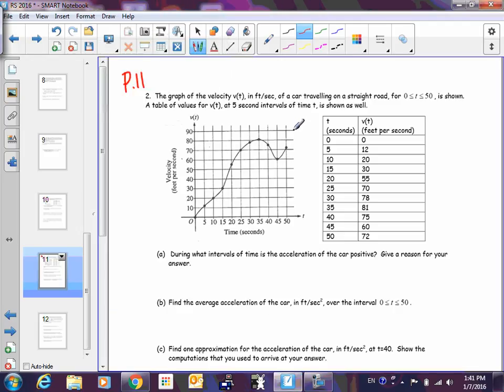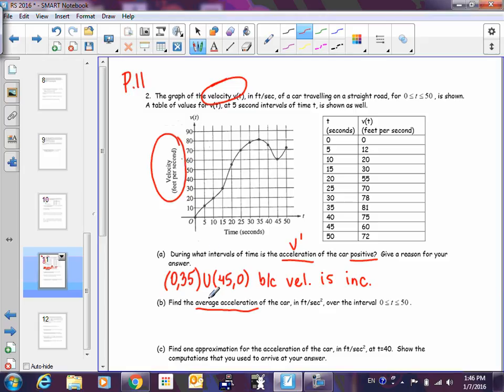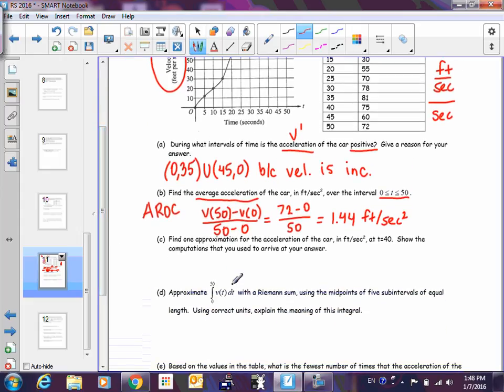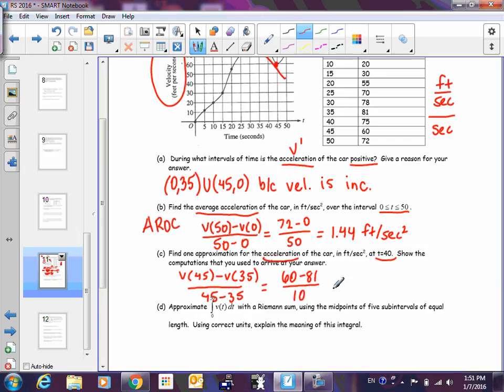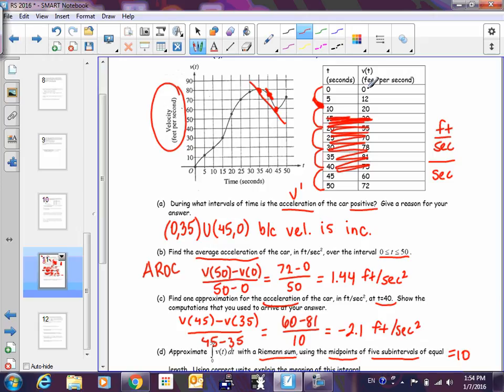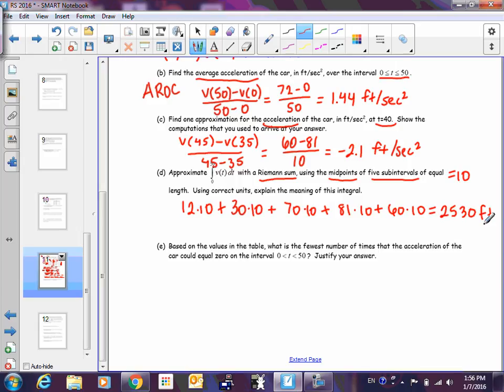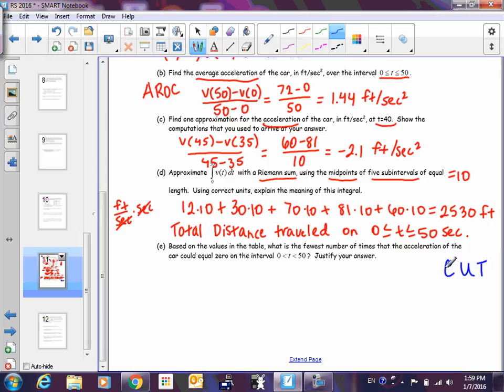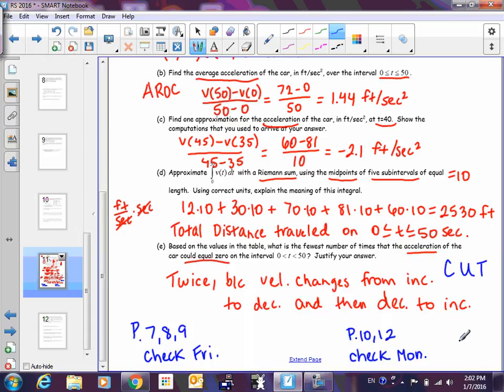Calculus RS Day 3